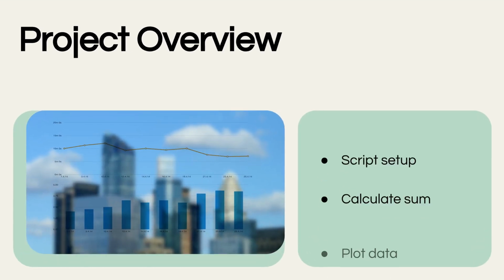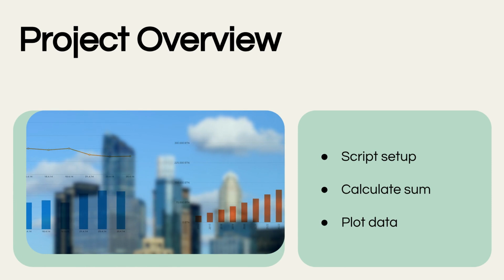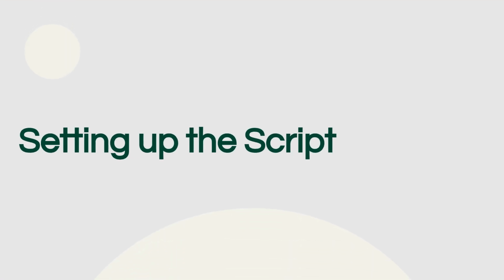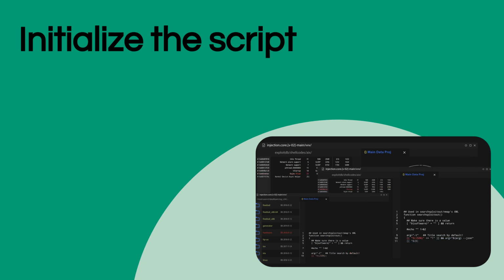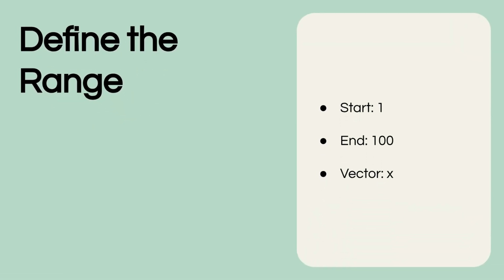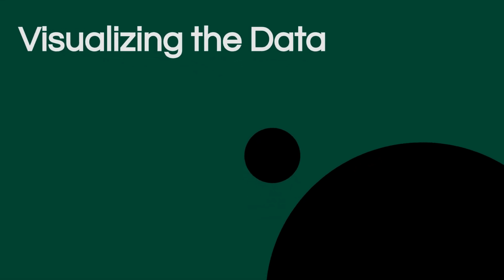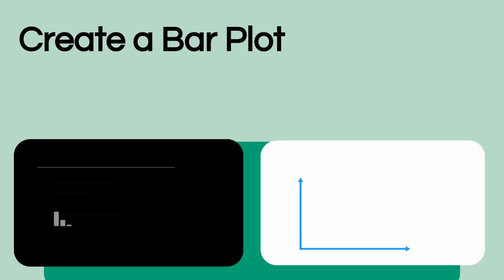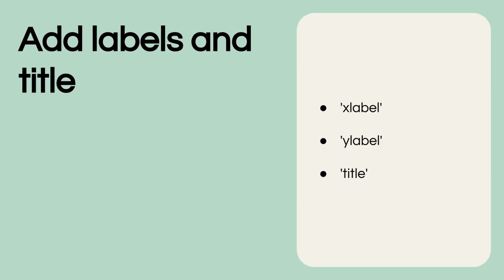MATLAB Cumulative-Sum Plot: Beginner Project Overview | Lesson 10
Lesson 10 outlines a small MATLAB plotting project: create a sequence from 1 to 100, calculate running totals, display a bar chart and add meaningful axis labels and a title. It also mentions checking syntax, variables and breakpoints when debugging.

Function clarification: the available transcript names sum for a cumulative calculation. MATLAB's cumsum produces the sequence of running totals; sum produces a total rather than that sequence.

This is a brief project overview, not a complete reproducible script or verified live coding exercise.